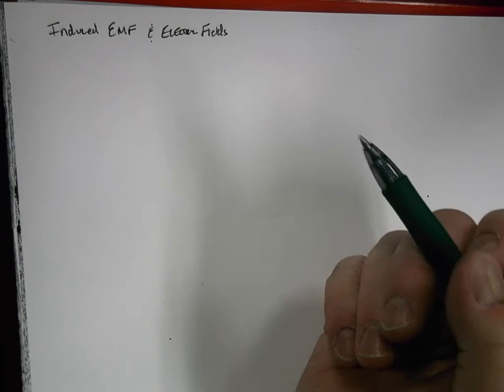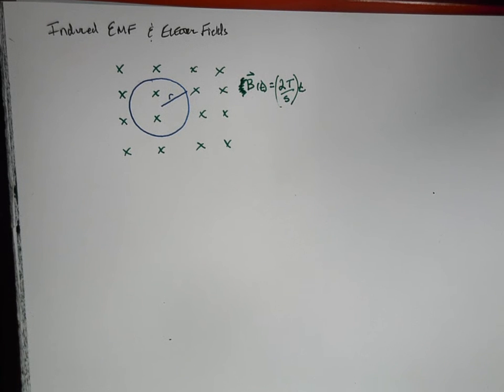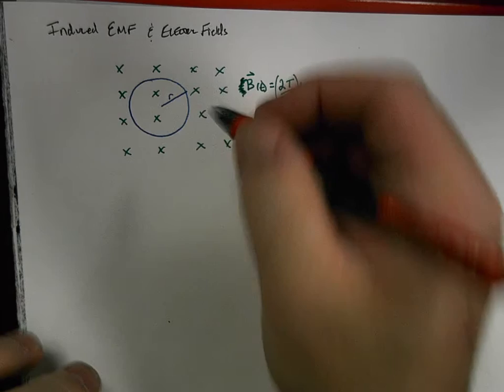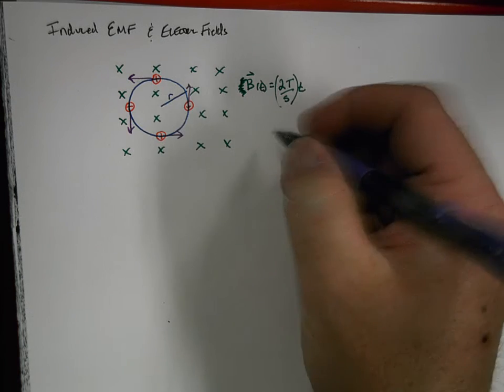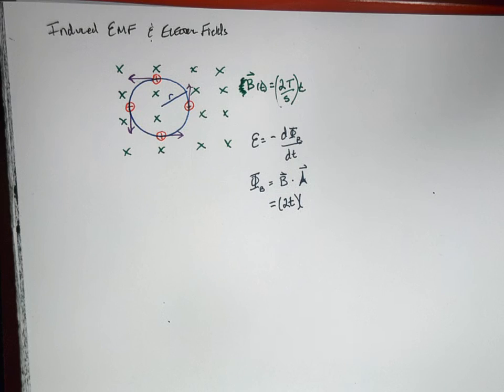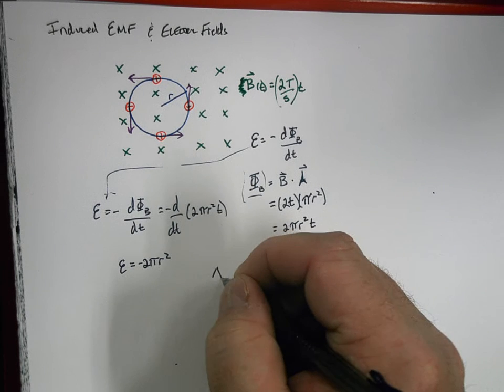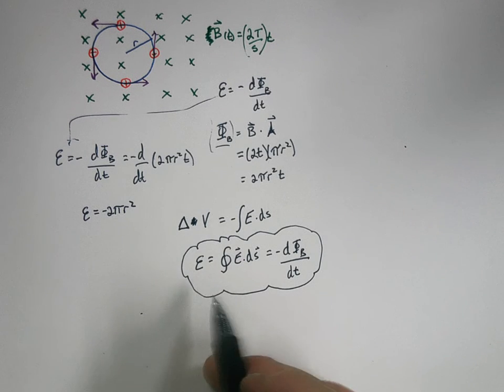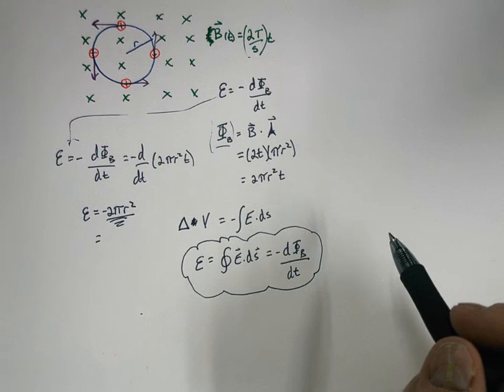APPC Induced EMF & Electric Fields, Maxwell's Eqns P.1